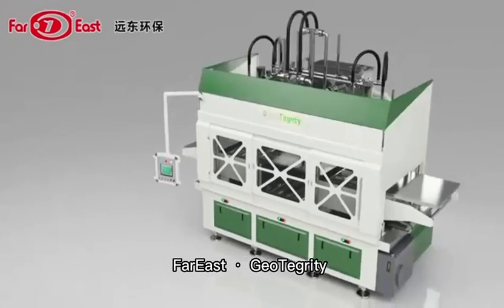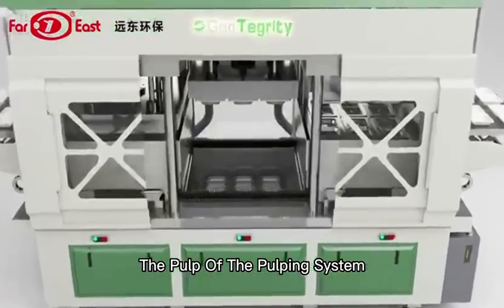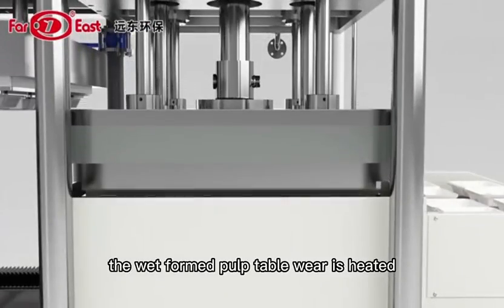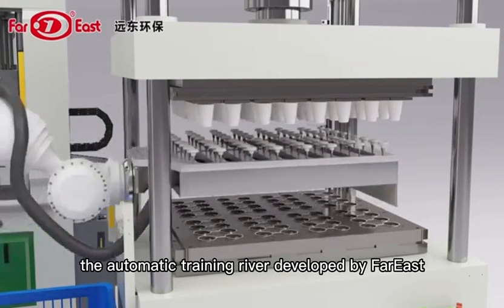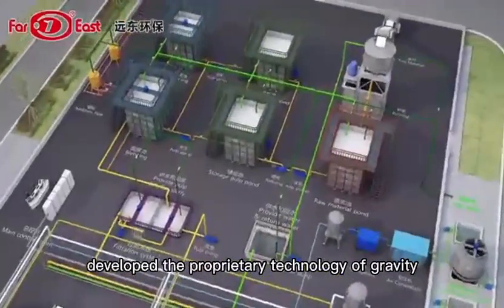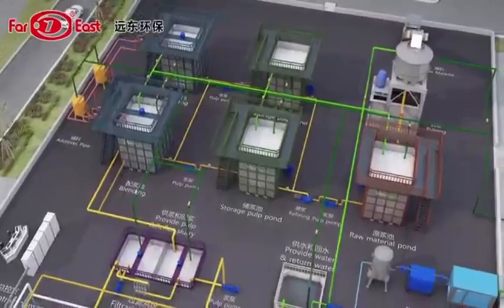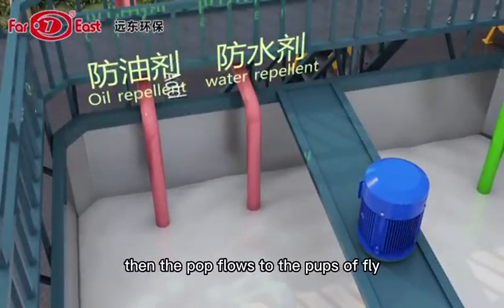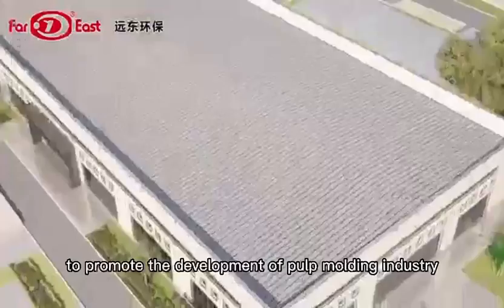FarEast & GeoTegrity SD-P09 Fully Auto Pulp Molding Fiber Tableware Making Machine Production Line.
SD-P09 Fully Automatic pulpmoldingmachine is a high-tech product developed by FarEast & GeoTegrity Technology. It is an equipment used to produce disposable pulp molding tableware, cups and catering packaging.
Technical advantages
1. High efficiency and energy saving.
2. Free Trimming Free Punching
3. Reduce Operating Workers 60%.
4. Reduce Manufacturing Cost.
5. The robot can ce installed and configured
6. Dimensional pulping the automatic control
7. Recycle raw materials without waste.